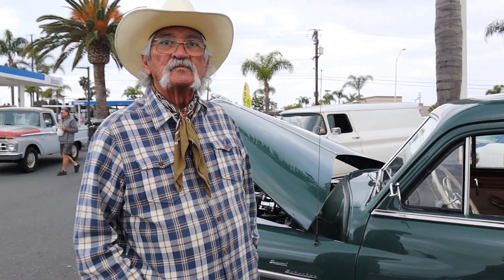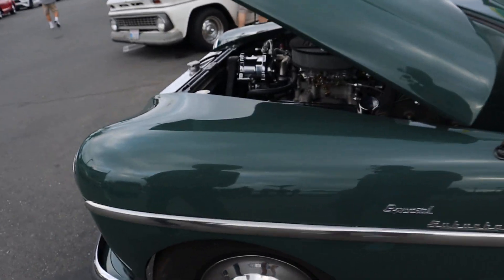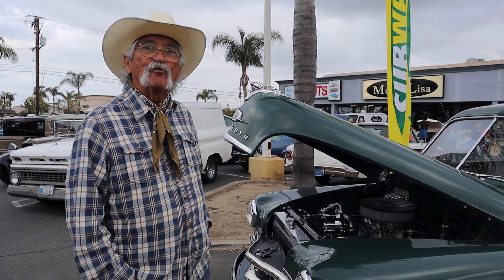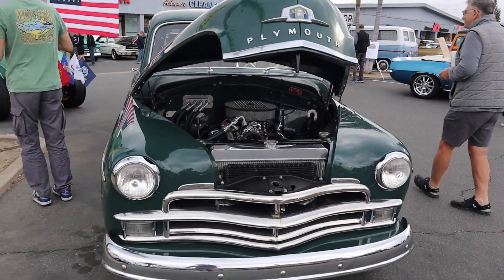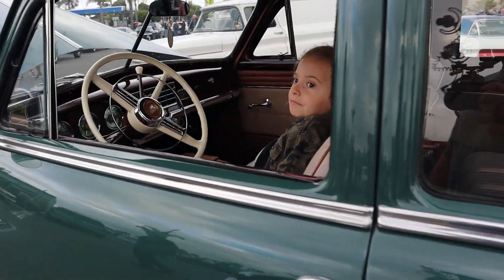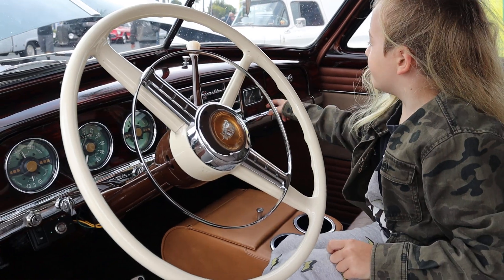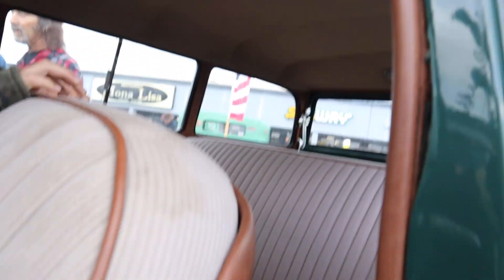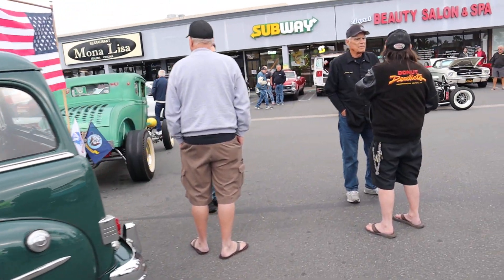Super Clean 1950 Plymouth Suburban